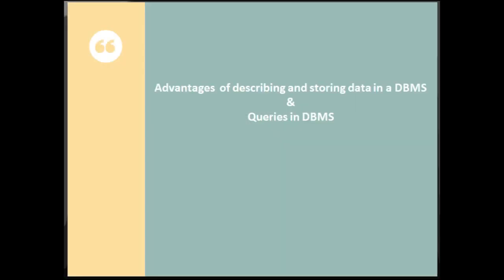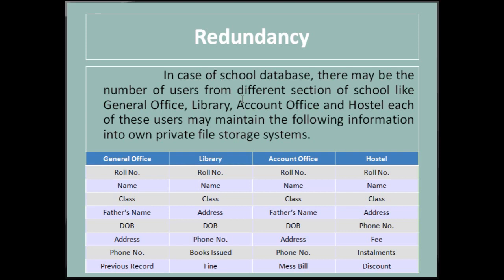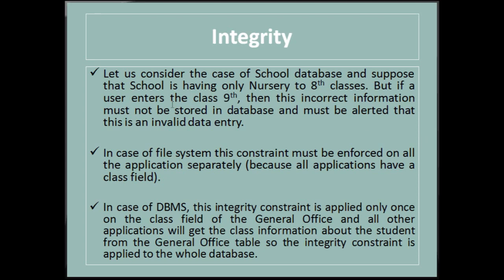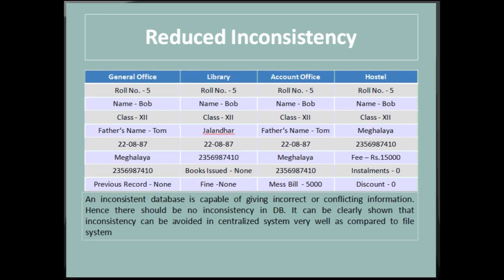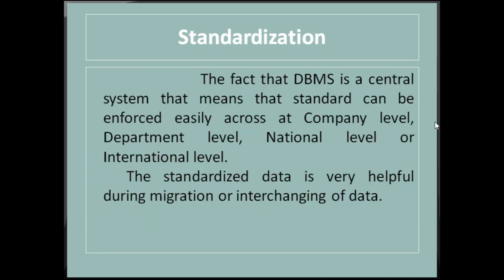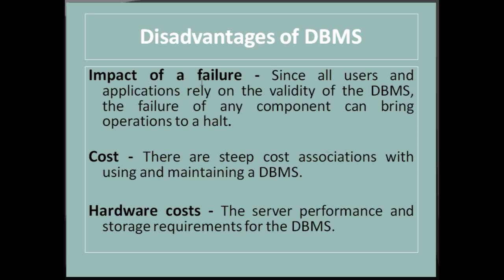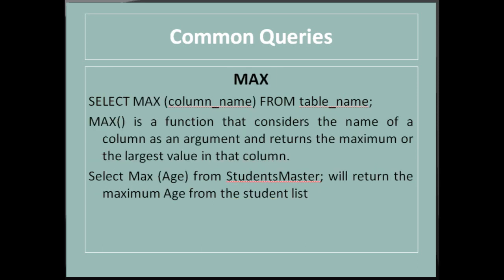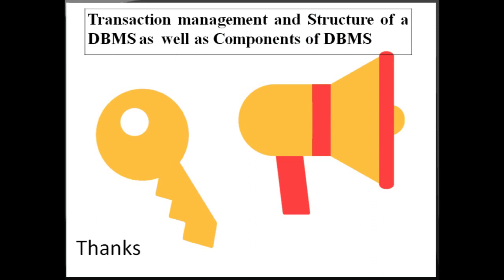Advantages of a DBMS | Describing & storing Data in a DBMS | Queries in DBMS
DBMS
Advantages of a DBMS
Example
Redundancy
Integrity
Reduced Inconsistency
Shareable  data
Standardization
Restricted Access
Disadvantages of DBMS
Queries in DBMS
Common Queries